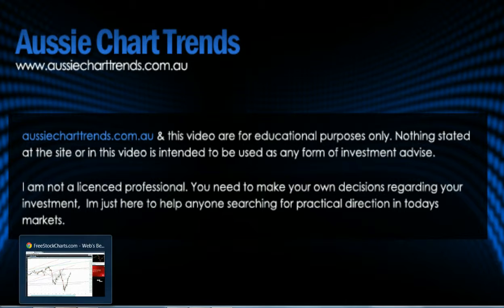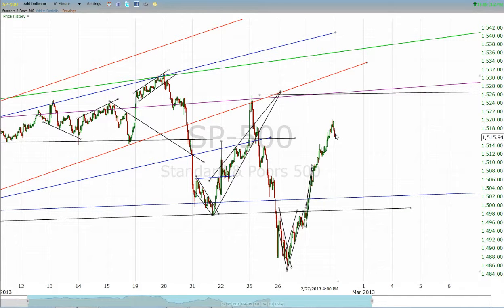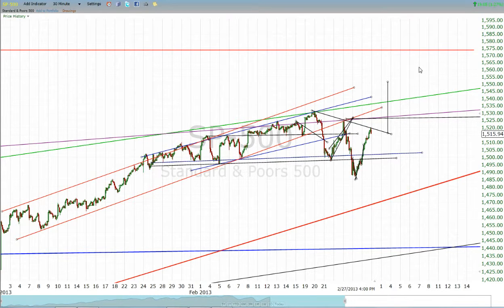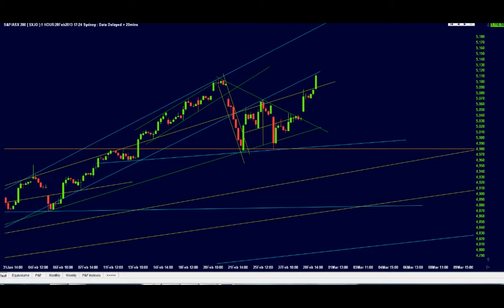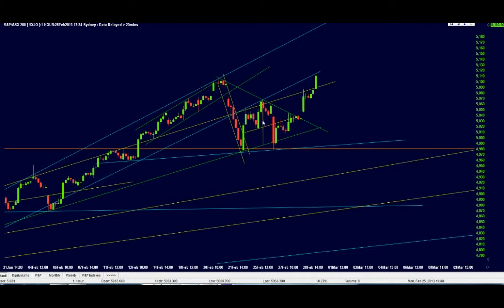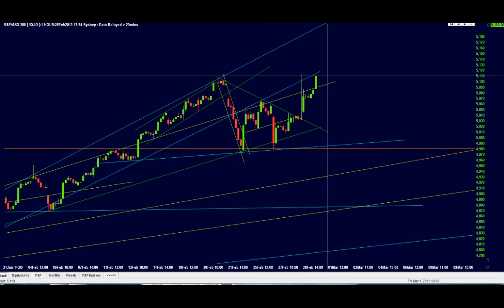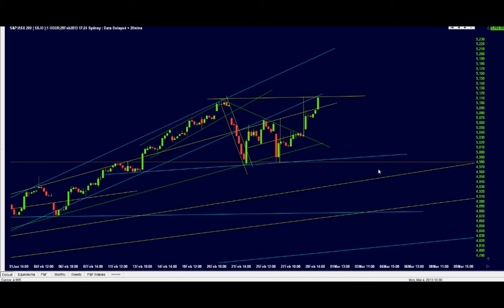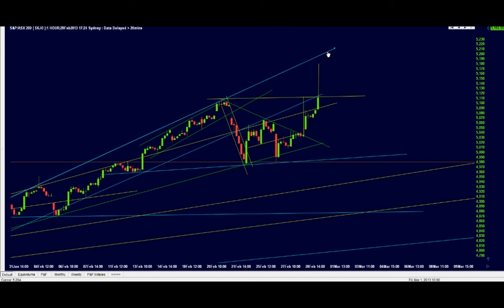Thursday 28/02/2013 smp500 & asx200 update